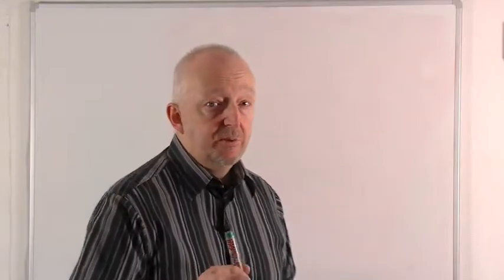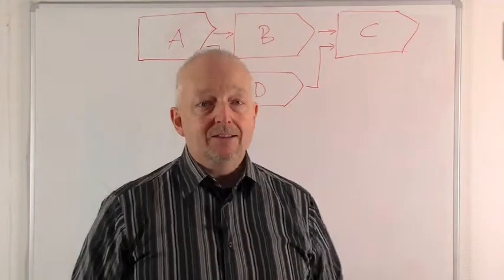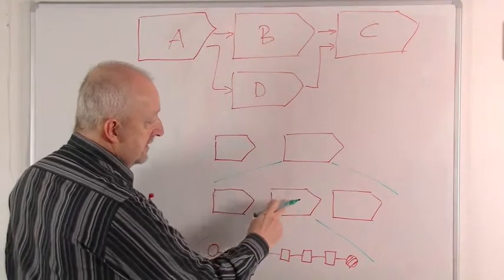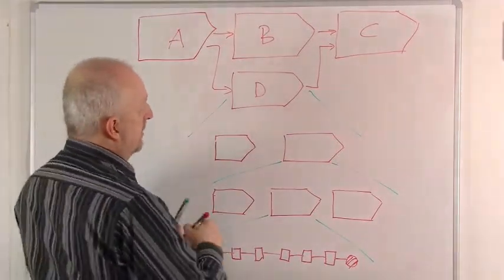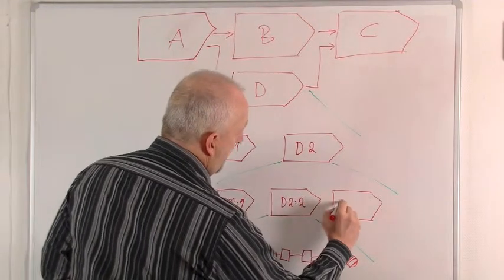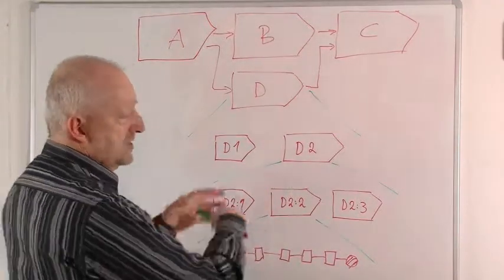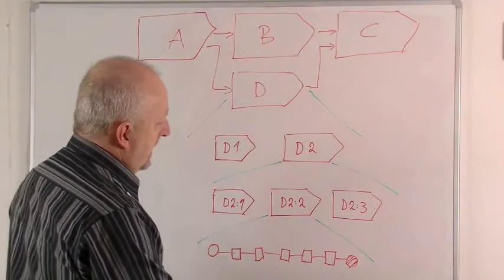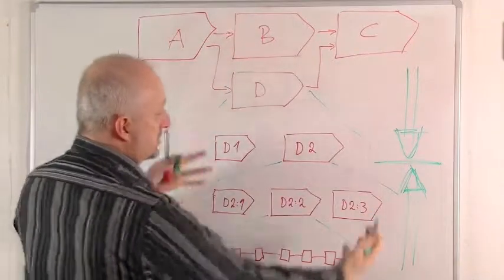Where should I start to design my processes, at the top or at the bottom?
The video explains where to start your process design. Some start at the bottom while other start at the top. Which way is the most successful?